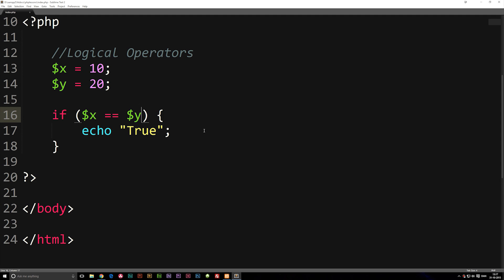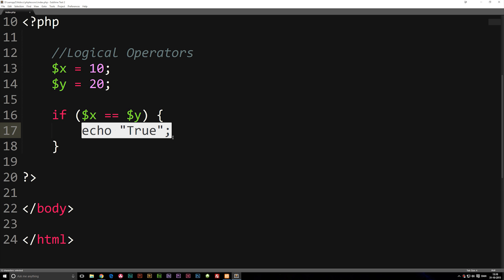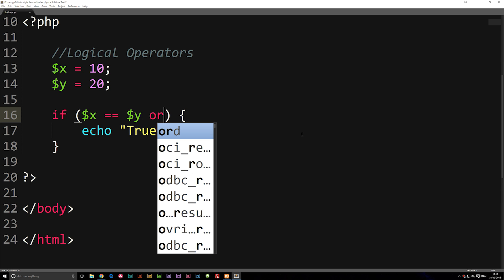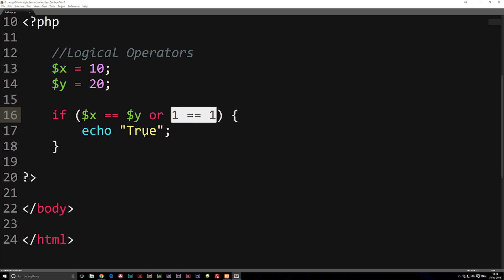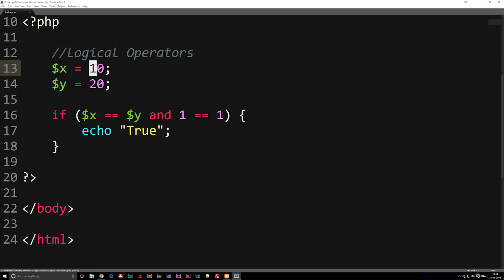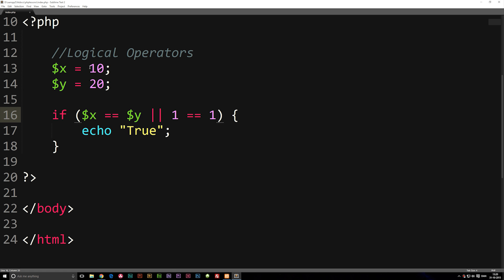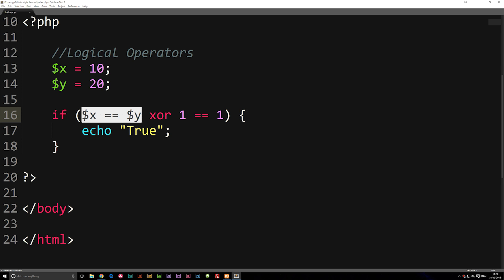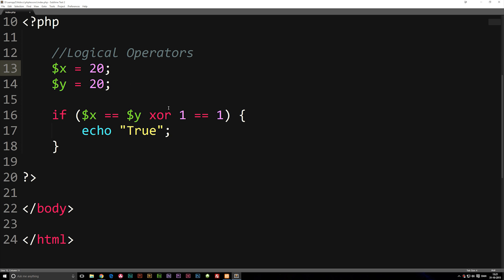12: What Are Logical Operators in PHP | PHP Tutorial | Learn PHP Programming | PHP for Beginners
What Are Logical Operators in PHP | PHP Tutorial | Learn PHP Programming | PHP for Beginners. In this PHP tutorial you will continue to learn about operators. This lesson will cover the type called logical operators, which is frequently used together with the comparison operators we learned about in lesson nr. 10. The idea behind logical operators is that we can set specific conditions which needs to be met before a PHP script is executed.